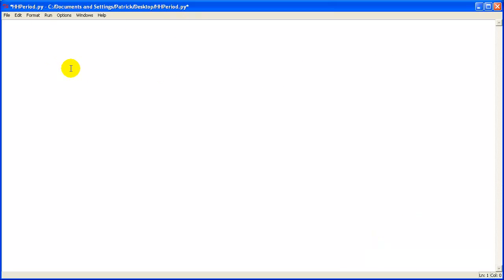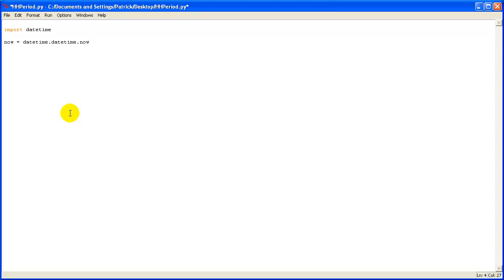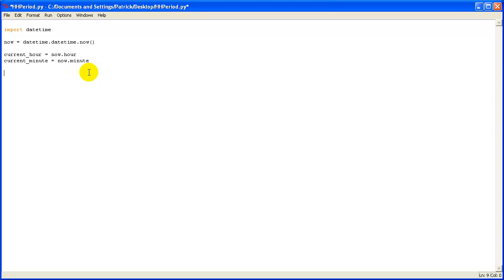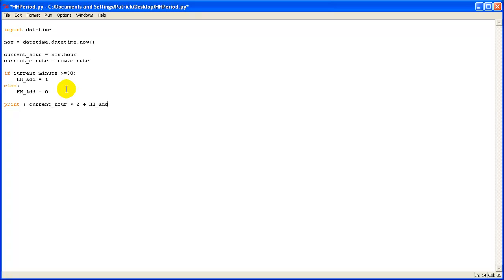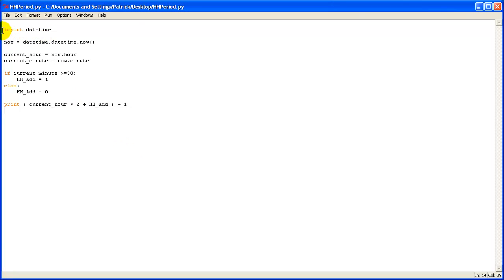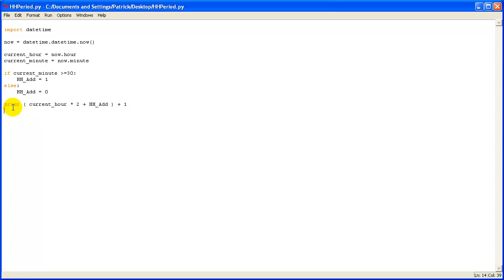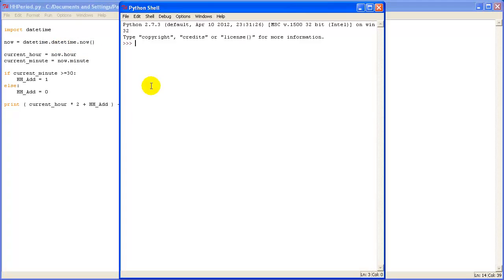Converting time to half hour periods using Python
A video demonstrating how it's possible to convert a time period into the standard Electricity Forward Agreement (EFA) time format using Python